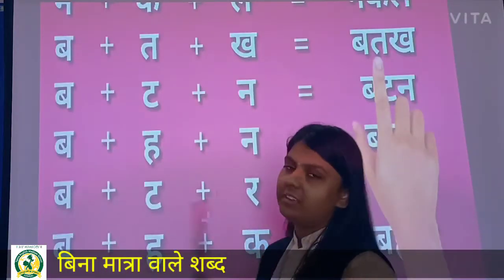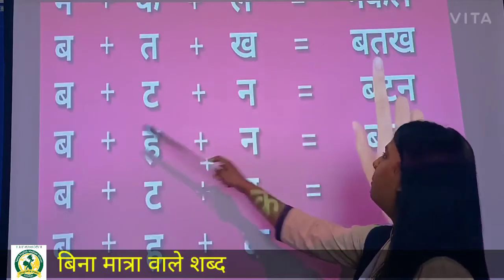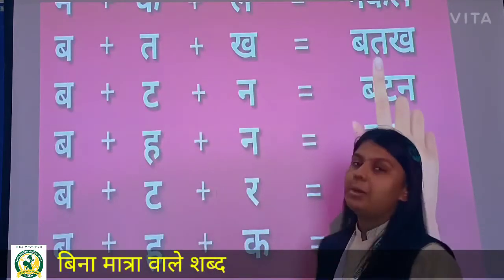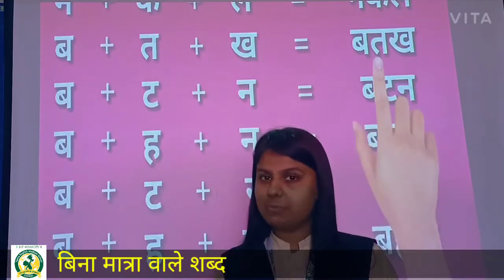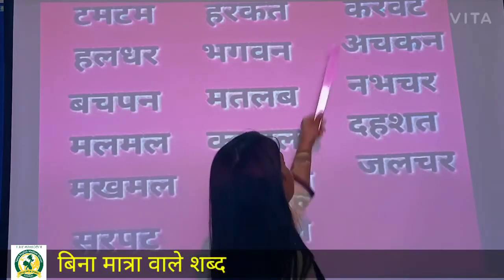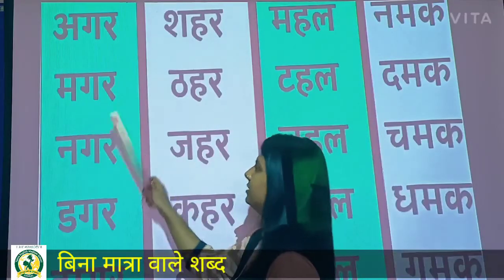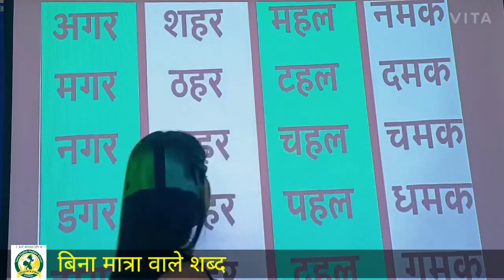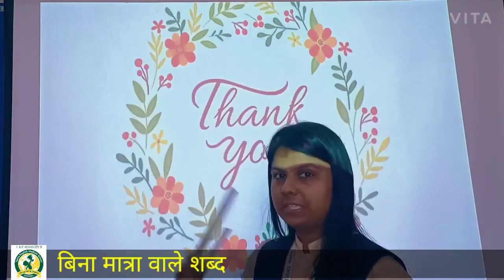11_Feb 2nd Hindi बिना मात्रा वाले शब्द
बिना मात्रा वाले शब्द